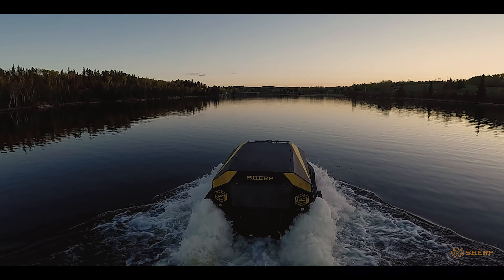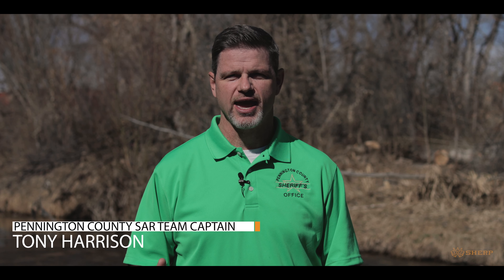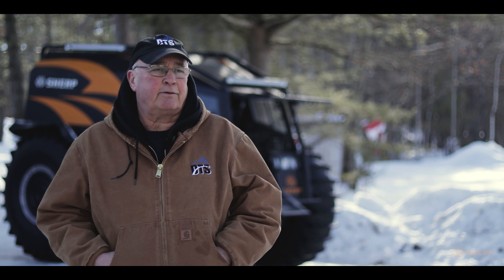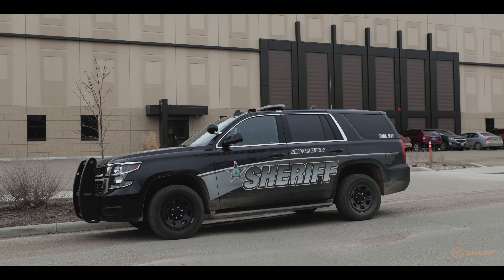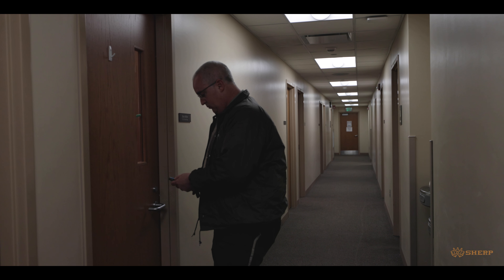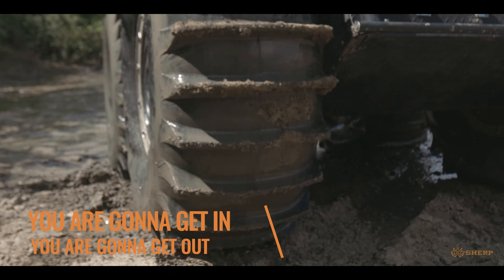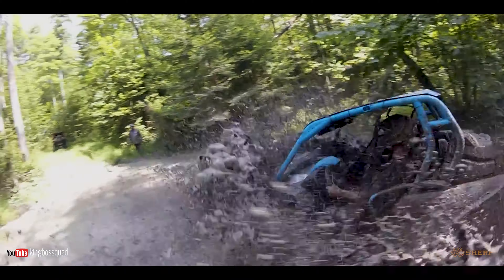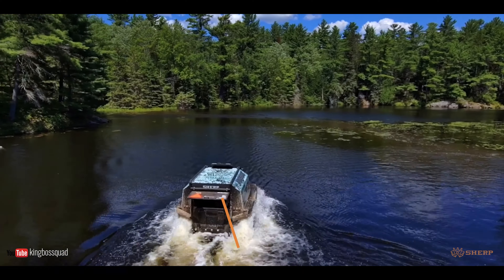Clients testimonials. Various industries, numerous applications.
We continue to show you our clients' experience of how and where they use the SHERP.
Watch the first part of the "Why I Use SHERP" series. Various industries and numerous applications for SHERP. There are a lot more to come.

@SHERP North America